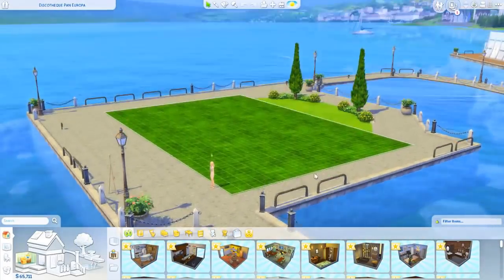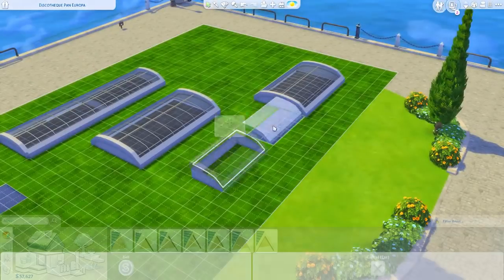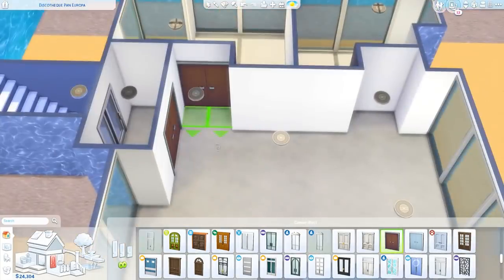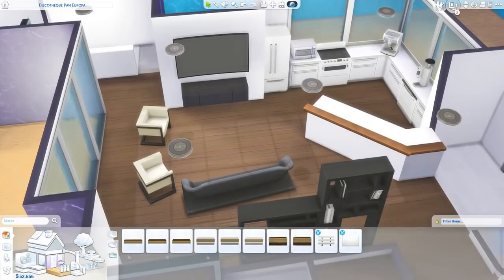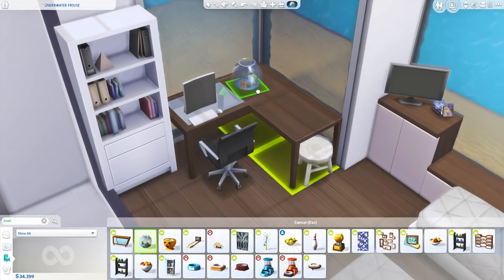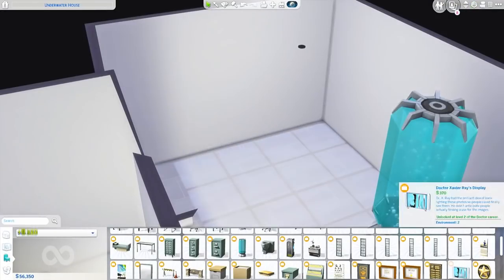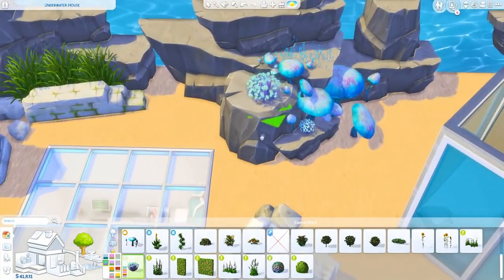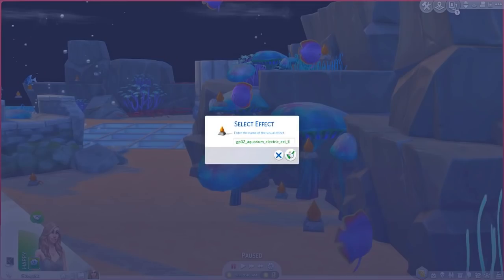Underwater House 🏖️ 🐠 | Coral Reef | The Sims 4 | Speed Build | CC Free + Download Links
(っ◕‿◕)っ♥

House tour starts at: 24:45

DOWNLOAD

DESCRIPTION

This unique home is built completely underwater nestled in a pristine coral reef and surrounded by colorful tropical fish this underwater house offers a one of a kind experience to be so close to nature.

Filmed using the Reshade mod - LightBrigade preset by harrie

MUSIC

° Intro/Outro - A Long Cold | Riot
° Walkthrough -  Just Breathing | Coyote Hearing
° Background Music ↓
- A Walk in the Park | Doug Maxwell
- Dream Land | The 126ers
- The Low Seas | The 126ers
- Scrapbook | Silent Partner

GRAPHICS